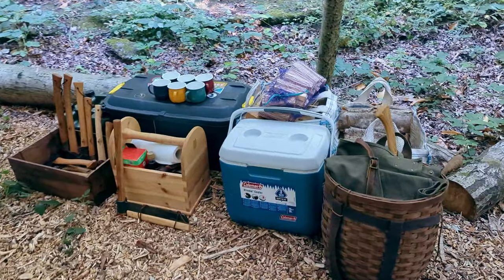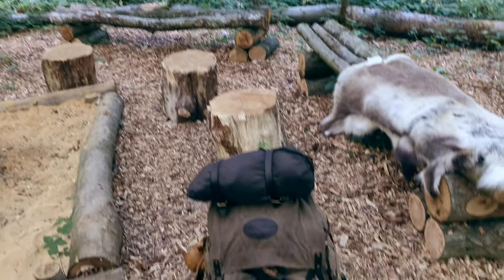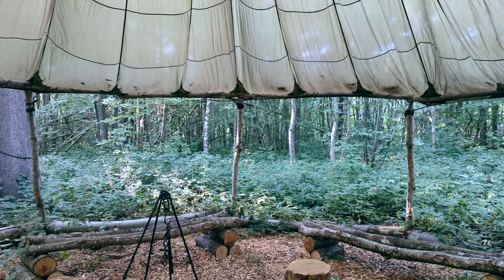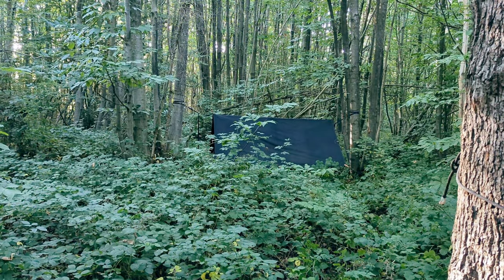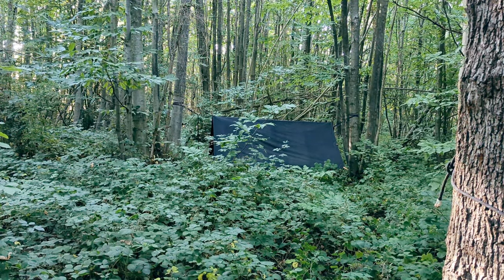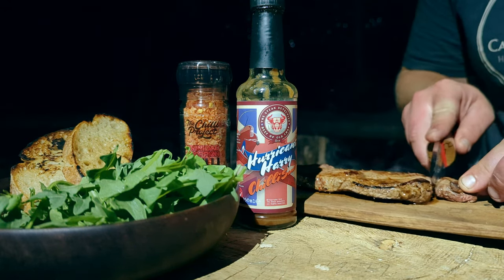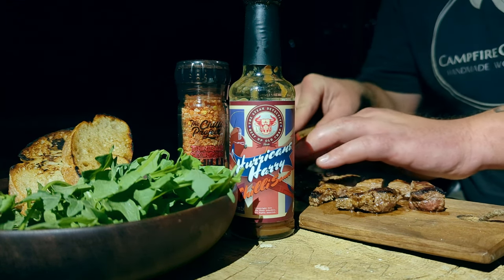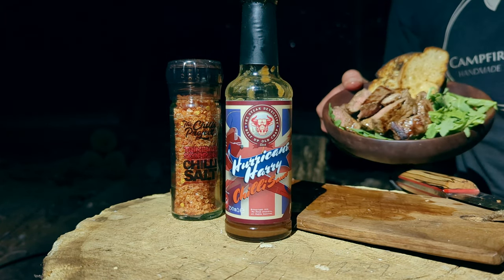Woodcraft: Carving Course and Camping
Join me as I prepare for and teach a carving course at Badgells Wood in Kent. I enjoy camping and bushcraft.

Pouches by David Friars

Acoustic Instrumental by David Hyde Acoustic/Folk Instrumental by Hyde - Free Instrumentals

Fesliyan Studios The Pain That Never Left - David Fesliyan